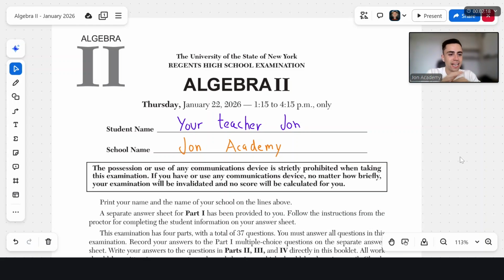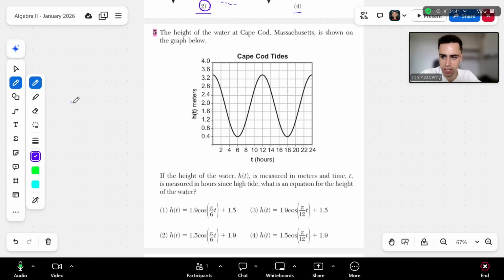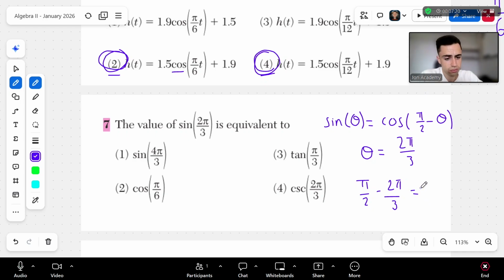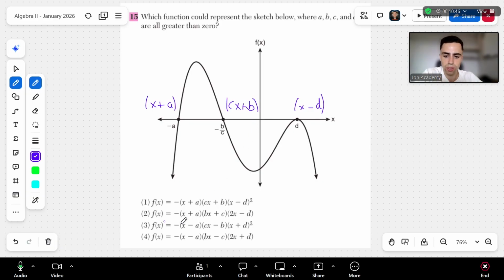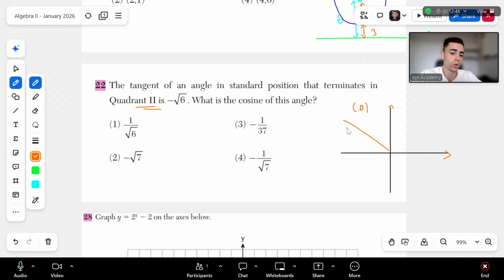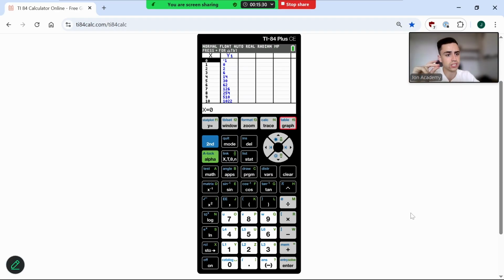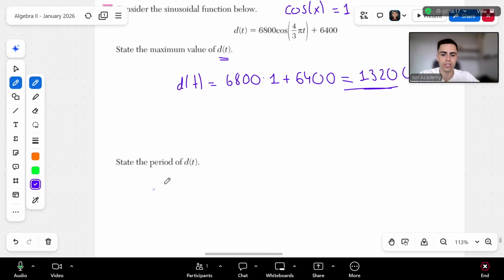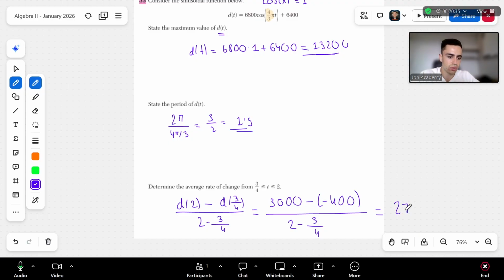Regents January 2026 Algebra II - Functions🔢📐